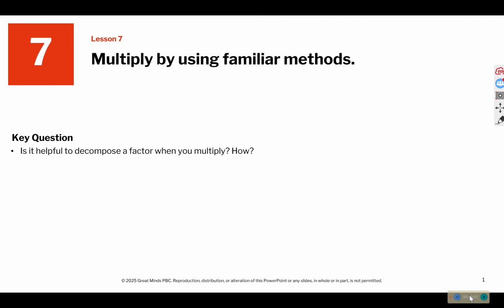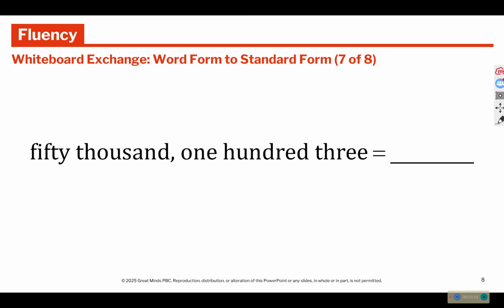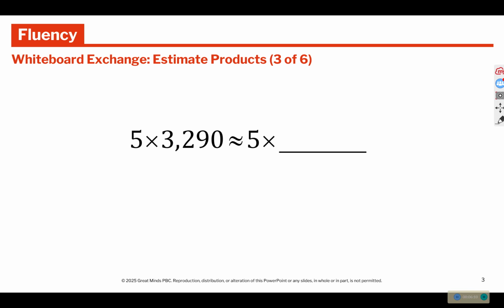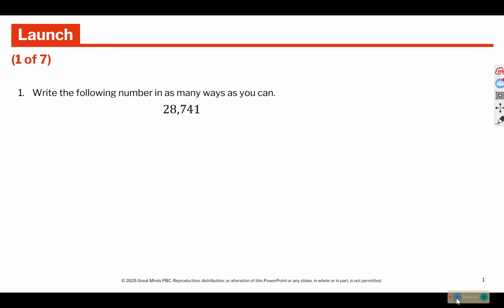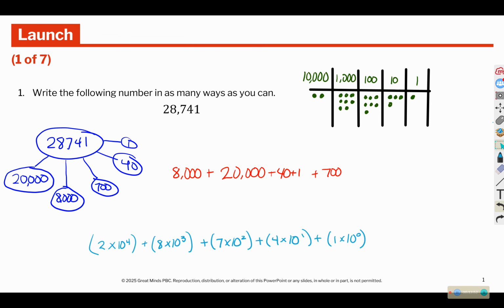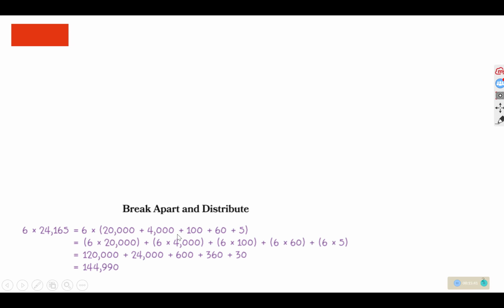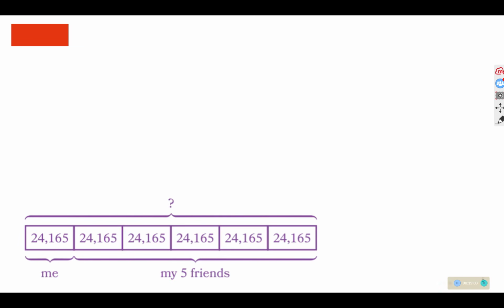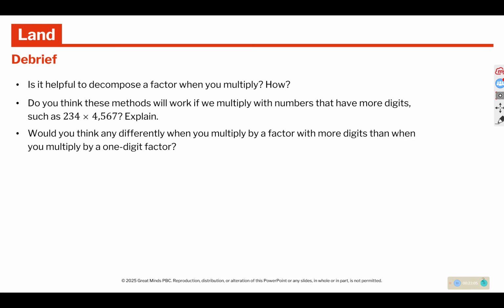5th Grade Module 1 Lesson 7 (Eureka Math Squared)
These lesson videos include the fluency, launch, and learn portions of the lesson to help parents at home or students who were absent catch up on the work they missed in class.